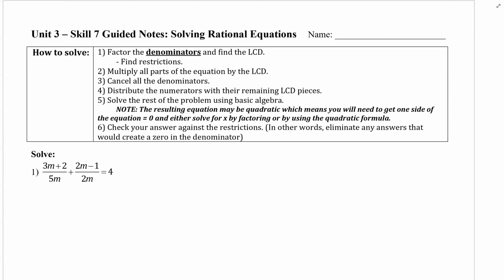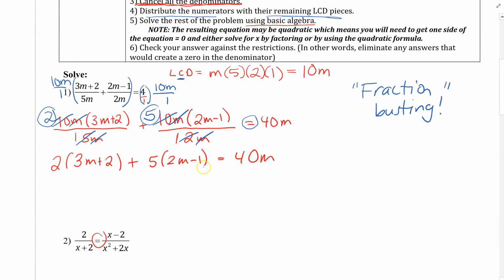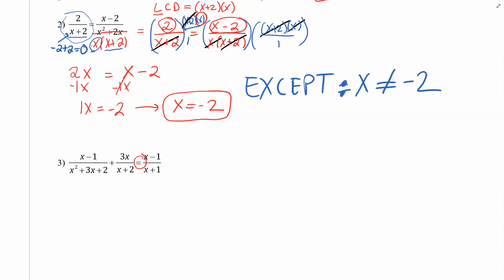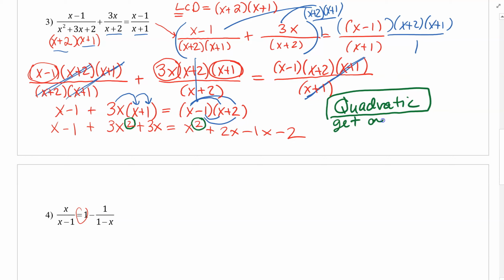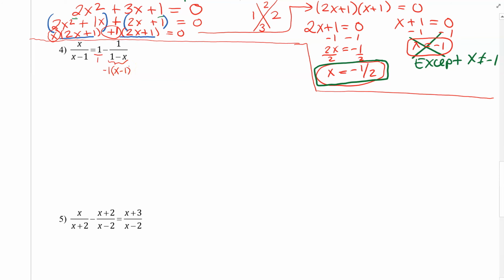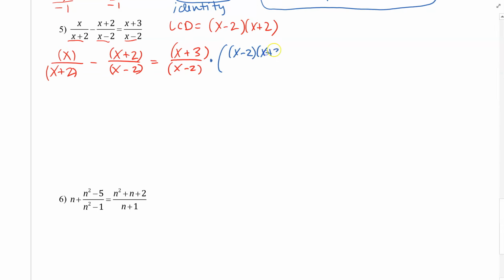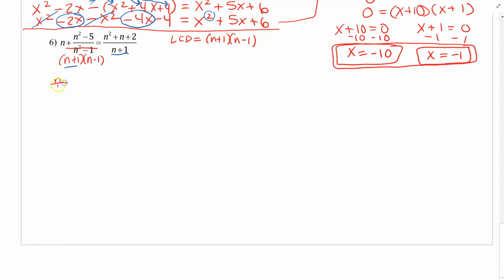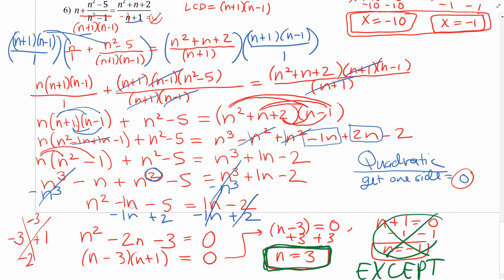Algebra 2 - Unit 3 - Skill 7 Notes